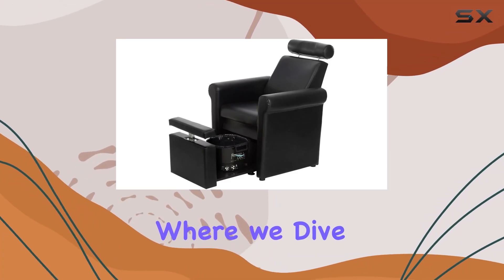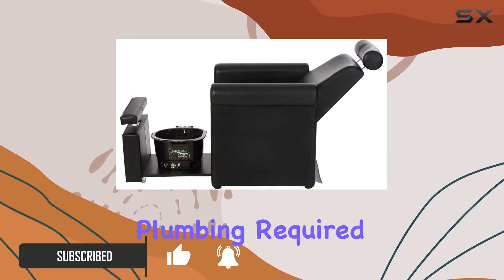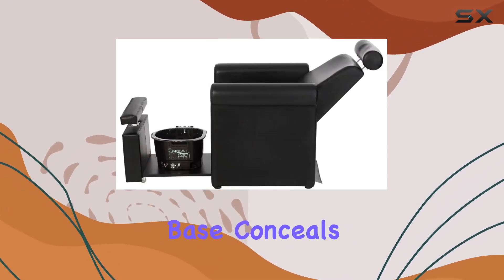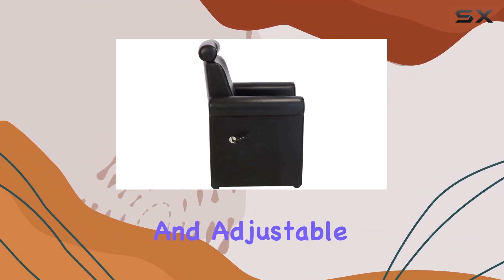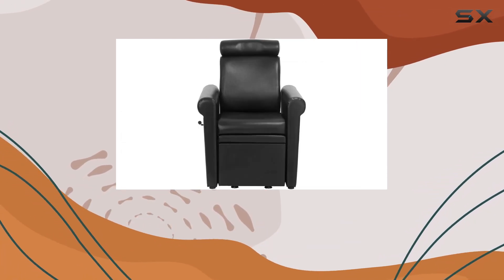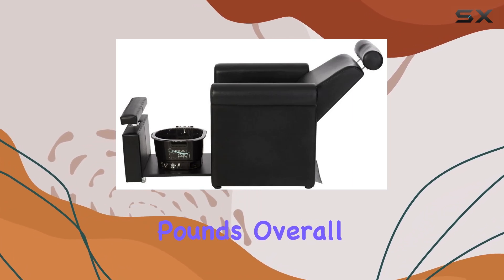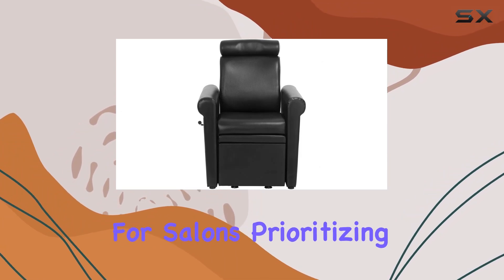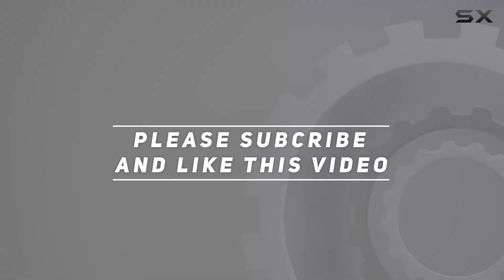Mona Lisa Plumb Free Pedicure Chair: The Ultimate Space-Saving Solution for Salons!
0:00 Intro
0:06 Review

Things that we mentioned in this video:
Buy-Rite Salon & Spa : B01CIN7DME